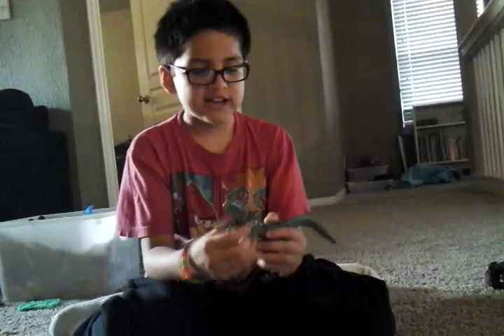Raptor review and i rex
The raptors blue charlie  i rex